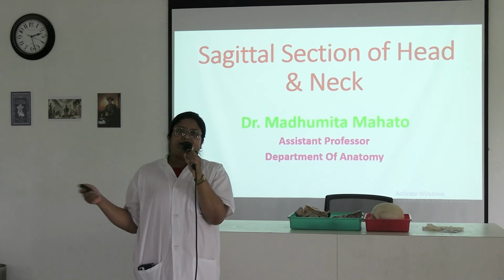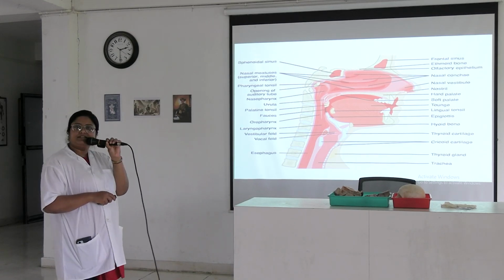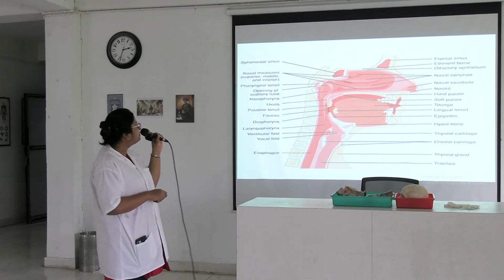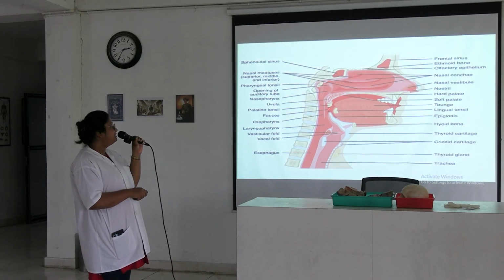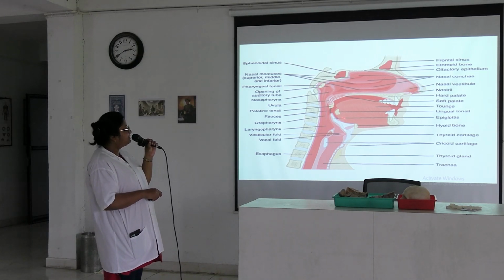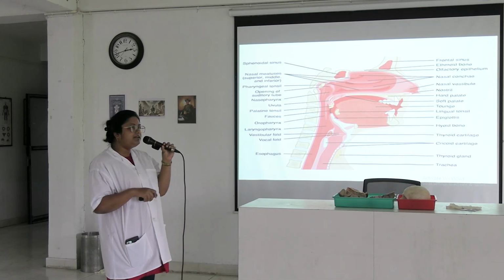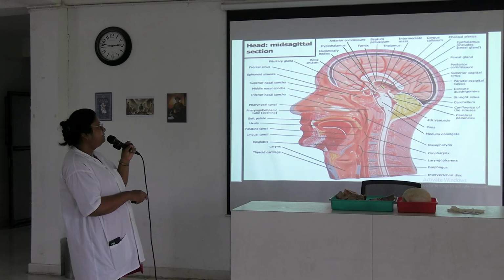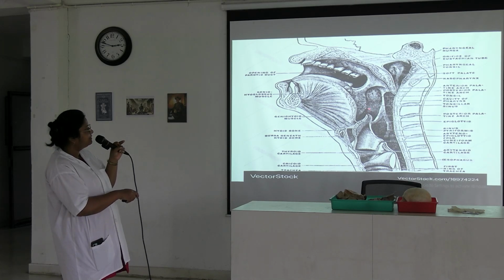Lecture on Head and Neck Anatomy: A Comprehensive Visual Guide | MBBS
This in-depth anatomy lecture provides a detailed visual exploration of the head and neck region, using anatomical specimens to illustrate the complex relationships between various structures. This video is an essential resource for medical students and anyone studying anatomy who wants to gain a deeper understanding of this critical area of the human body.

Key Anatomical Structures Covered:

[01:56] The Nasal Cavity: A detailed look at the nasal turbinates, meatuses, and the openings of the paranasal sinuses and nasolacrimal duct.
[06:21] The Pharynx and Tonsils: An exploration of the nasopharynx, oropharynx, and laryngopharynx, including the auditory tube opening and the various tonsils that form Waldeyer's ring.
[07:46] The Oral Cavity: A visual guide to the hard and soft palates, the oral vestibule, the muscles of the tongue, and the detailed anatomy of the tongue's surface.
[08:51] The Larynx: A comprehensive overview of the laryngeal structures, including the laryngeal inlet, vestibule, vocal folds, and the clinically significant pyriform fossa.
Clinical and Developmental Anatomy:

Throughout the lecture, we also touch upon important clinical and developmental concepts, such as the relationship between the foramen cecum and thyroid gland development [25:20] and the clinical significance of the pyriform fossa as a common site for foreign bodies [13:58].

This visual approach to learning will help you to solidify your knowledge of head and neck anatomy and prepare you for your exams and clinical practice.

On: ANATOMY by Dr. Madhumita Mahato
(MBBS Batch: 2024-25)
Conducted on: 12-06-25